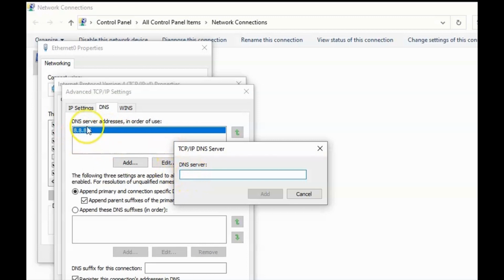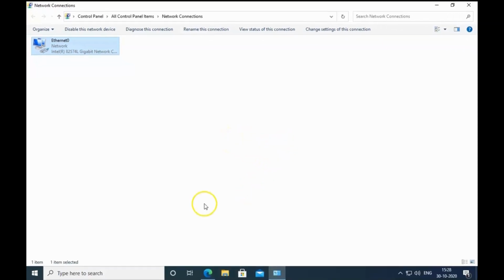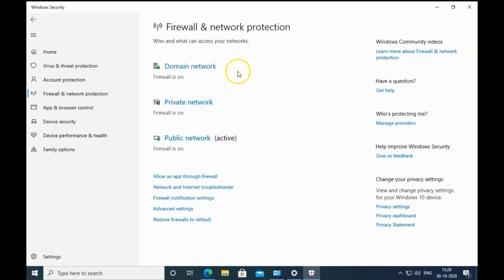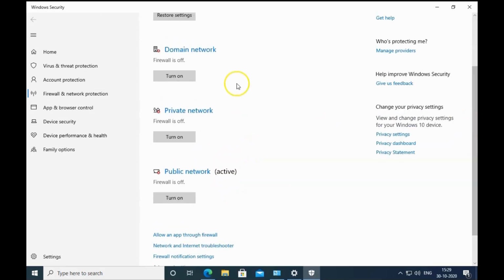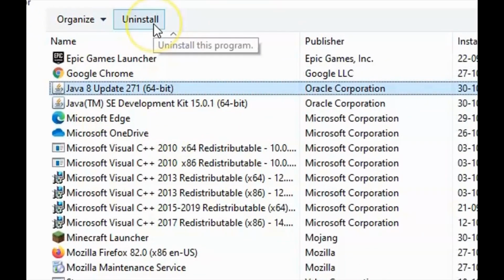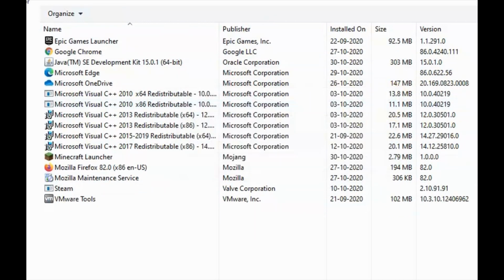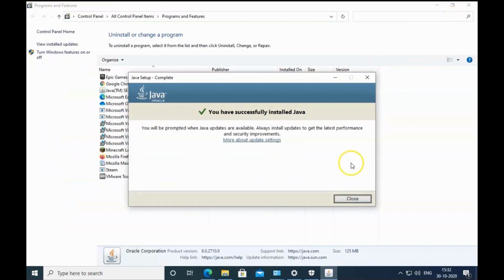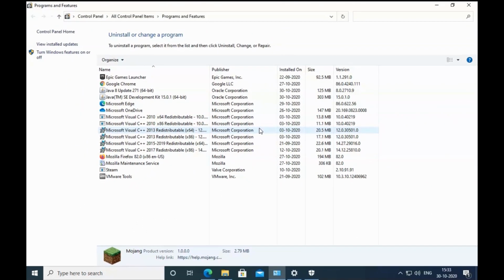How to Fix - "an existing connection was forcibly closed by the remote host minecraft"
The video is about an existing connection was forcibly closed by the remote host minecraft valuable information but also try to cover the following subject:
-fix minecraft an existing connection was forcibly closed by the remote host java error
-fix minecraft connection lost internal exception error
-fix minecraft an existing connections was forcibly error windows